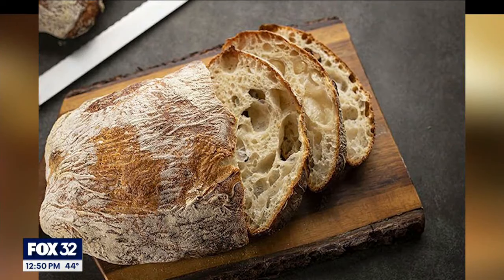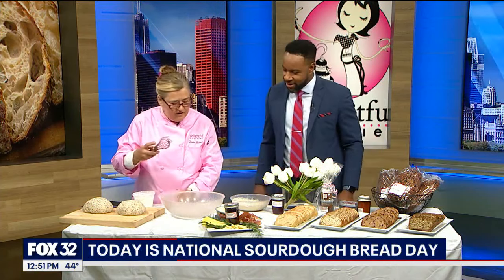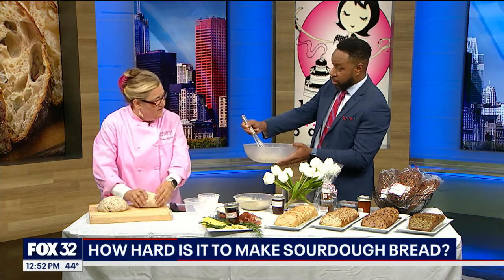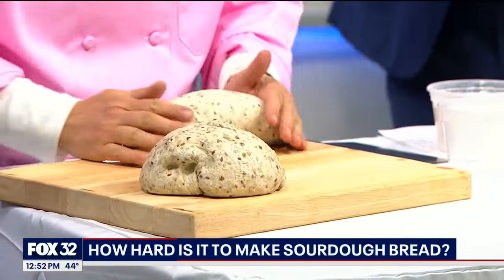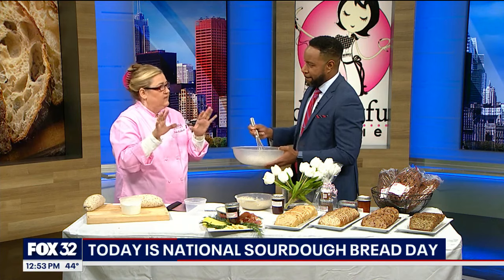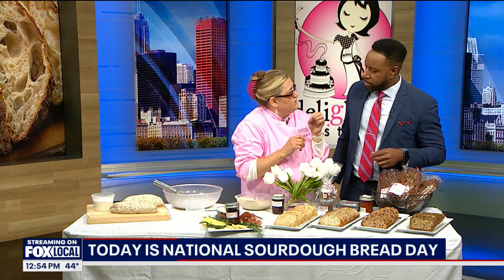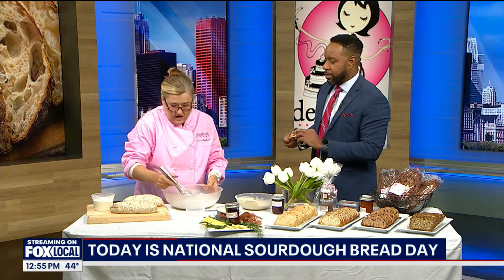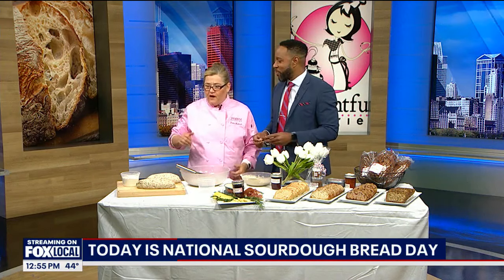Making the perfect loaf of sourdough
Monday is National Sourdough Bread Day, and Chef Dobra Bielinski from Delightful Pastries joined FOX 32 News at Noon to show us how to make the perfect loaf.